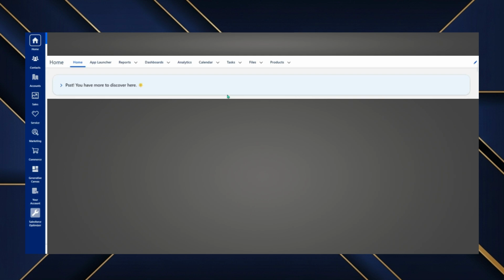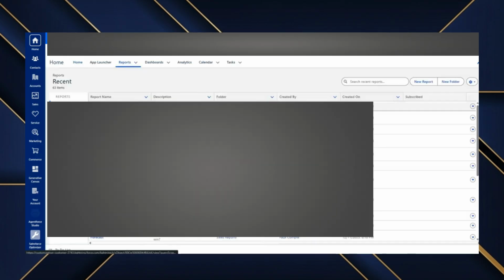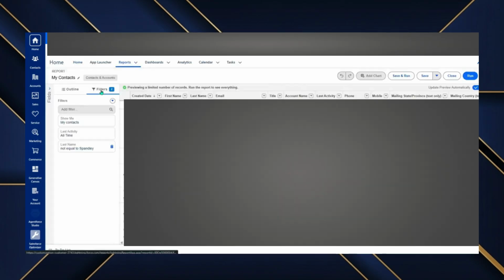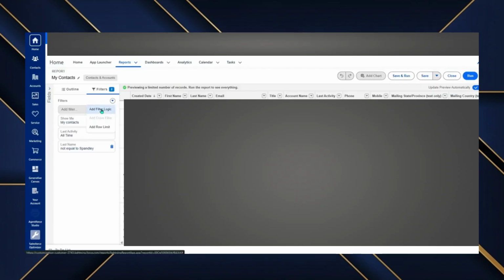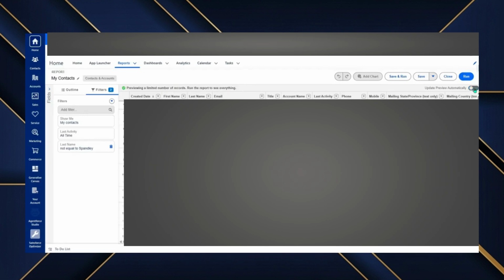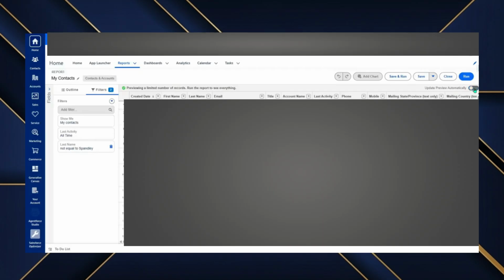How to Add Cross Filters in Salesforce Reports Step by Step Beginner Tutorial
Learn how to add cross filters in Salesforce Reports with this comprehensive, step-by-step tutorial. This video guides beginners through the process of refining report data by including or excluding related records, helping you create more precise and actionable reports in Salesforce CRM. Follow along to master cross filter implementation.